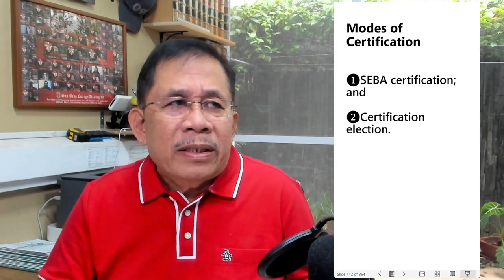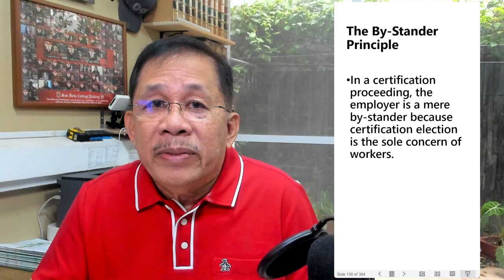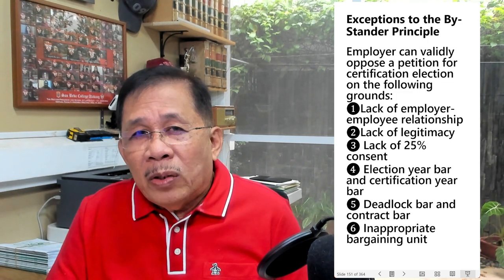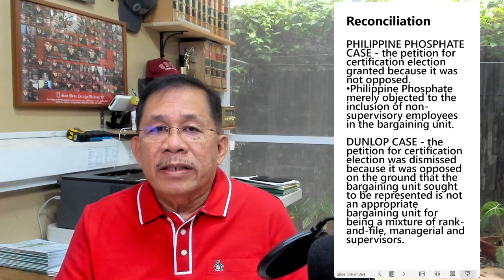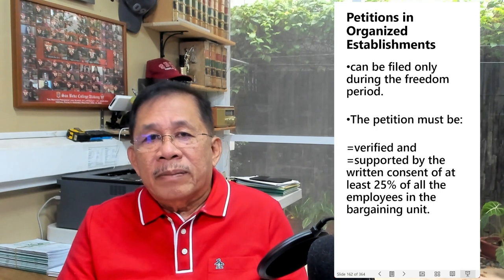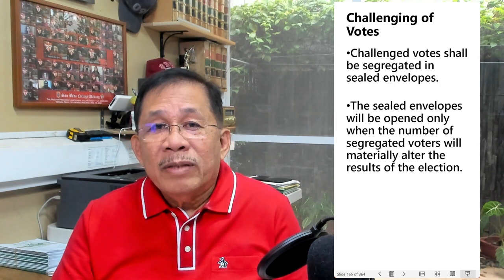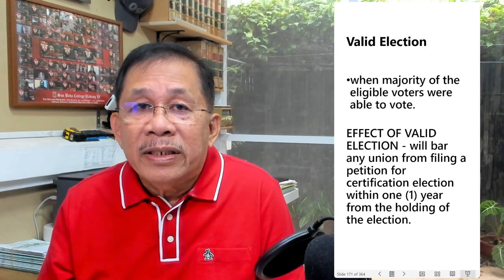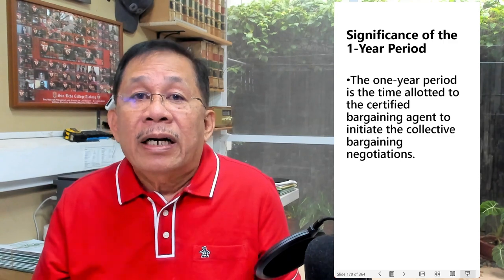Certification as Collective Bargaining Agent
This video about Certification Elections is part of our lecture on Labor Law conducted on 22 and 23 July 2023.

Thank you, Dean Ulan Sarmiento, Dean Rico Paolo Quicho, the SBCA Centralized Bar Operations and the UDM COL - Centralized Bar Operations for the opportunity to lecture for those who will be taking the September 2023 Bar Examinations.